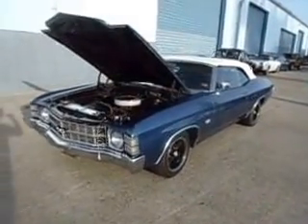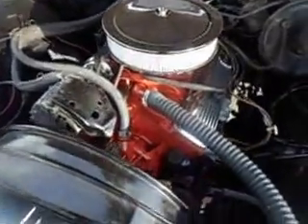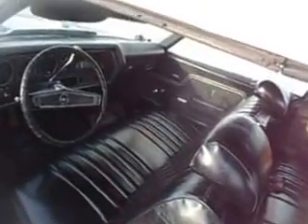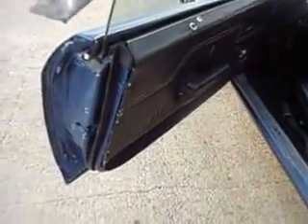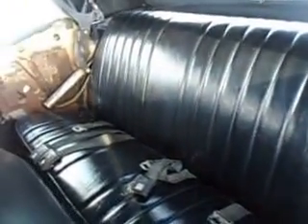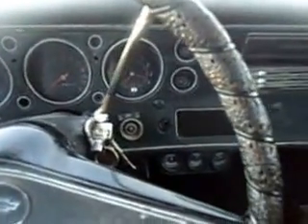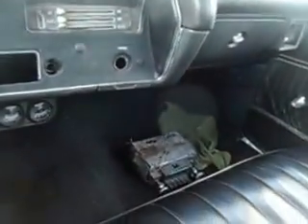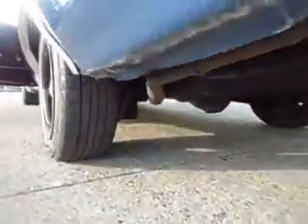1971 CHEVY CHEVELLE MALIBU SS CONVERTIBLE 350 AUTO FOR SALE